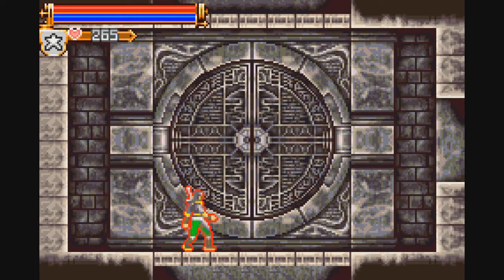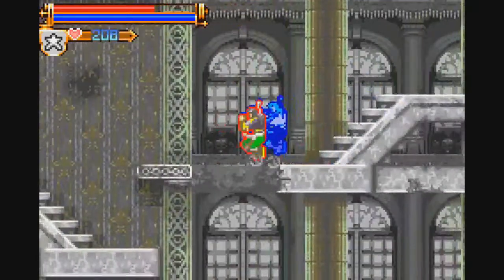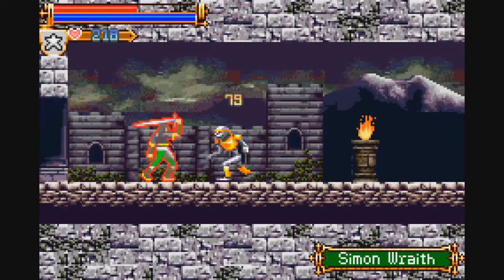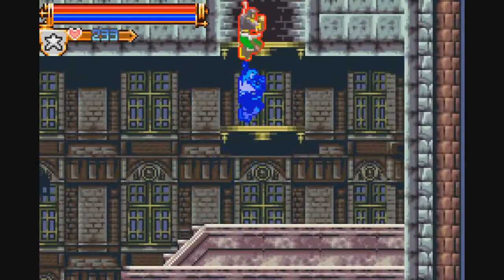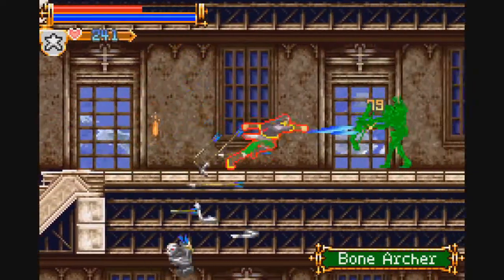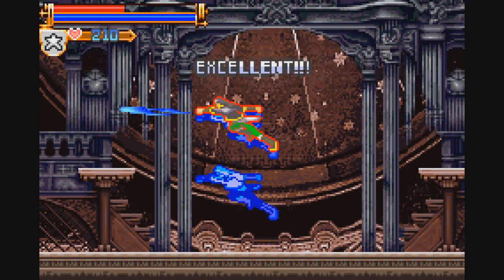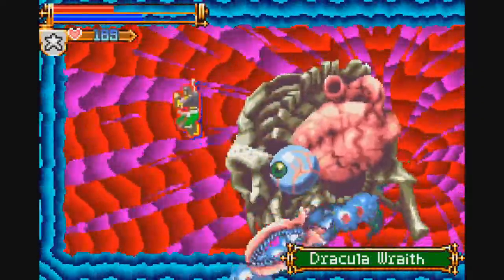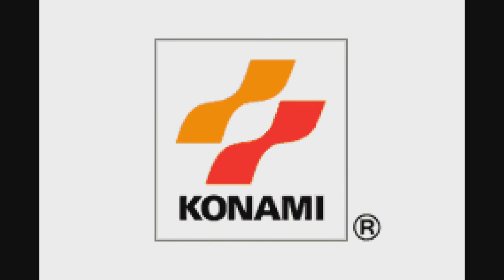Newfie Plays Castlevania: Harmony of Dissonance (Maxim Mode) FINALE - Stopping Dracula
Game made and published by Konami.